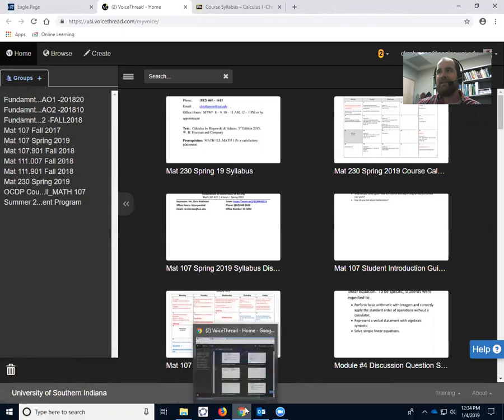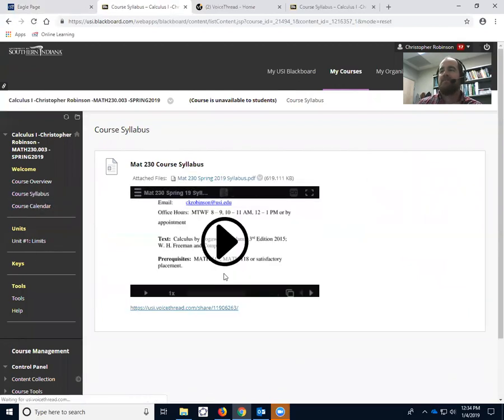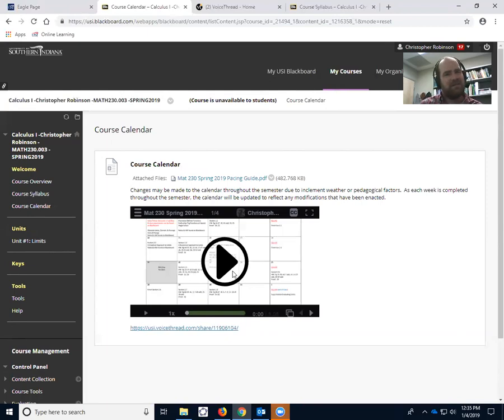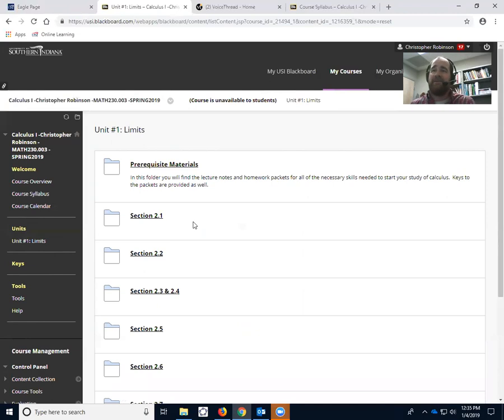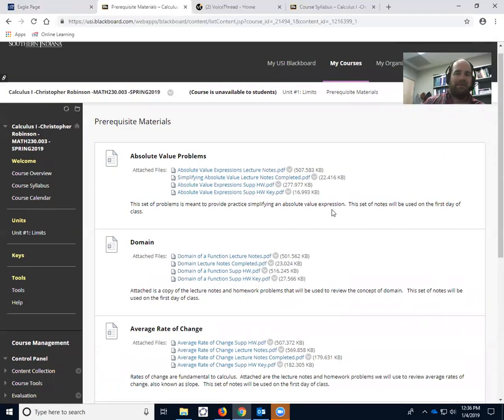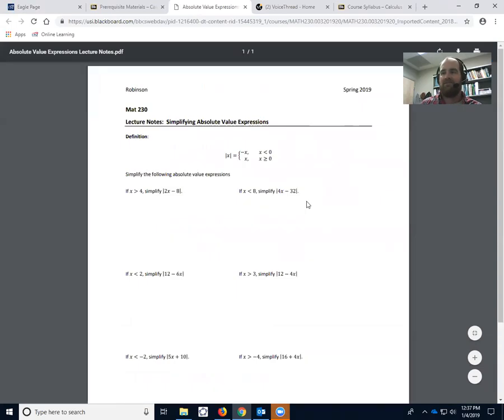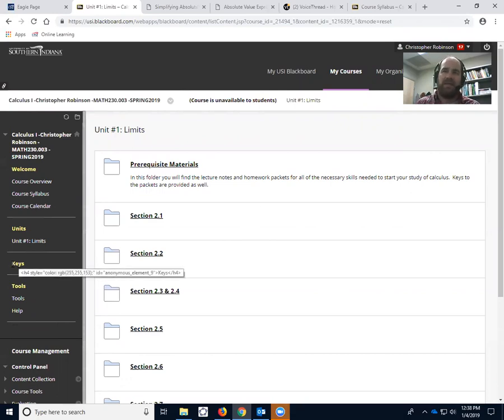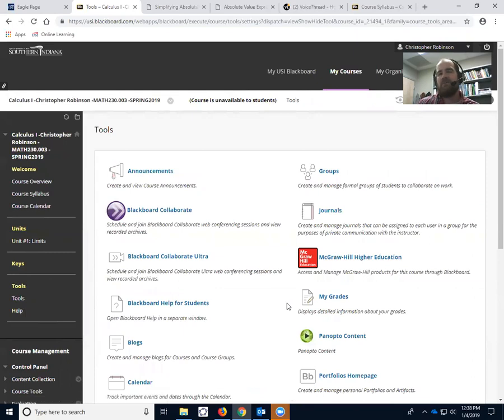Mat 230 Course Overview Video Spring 2019